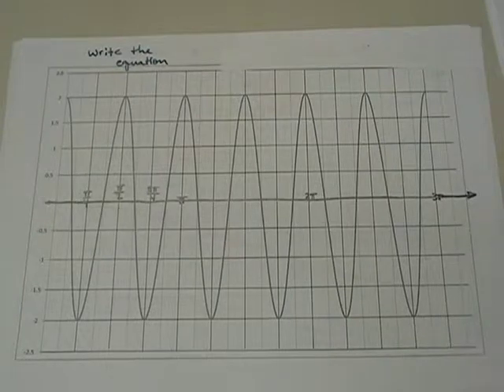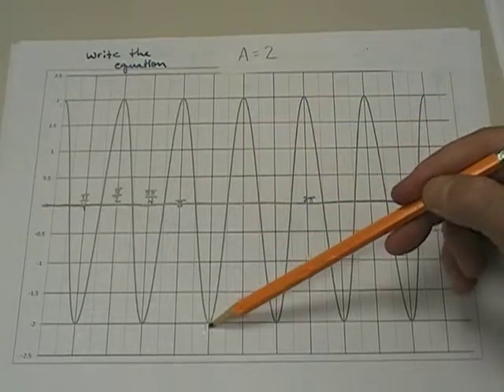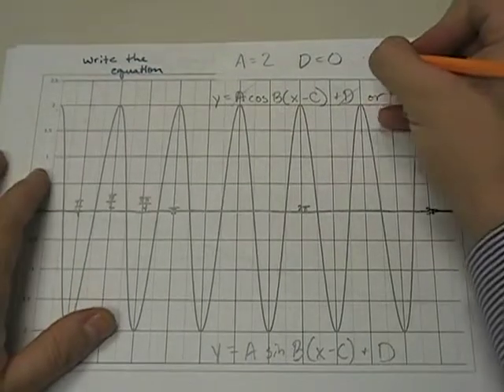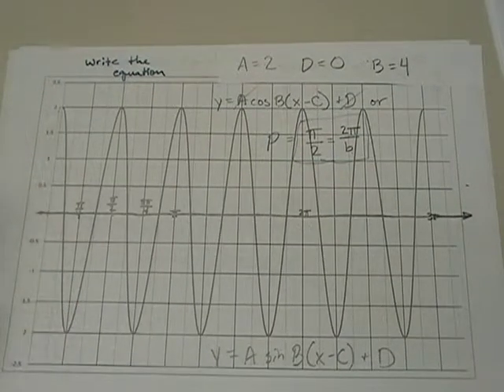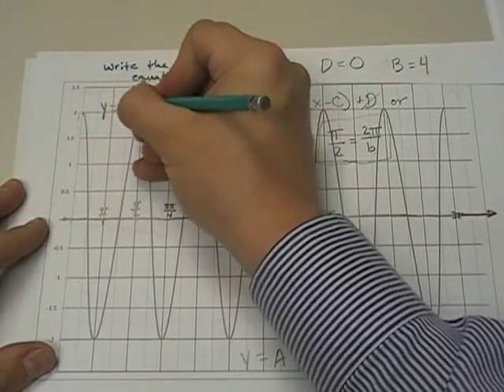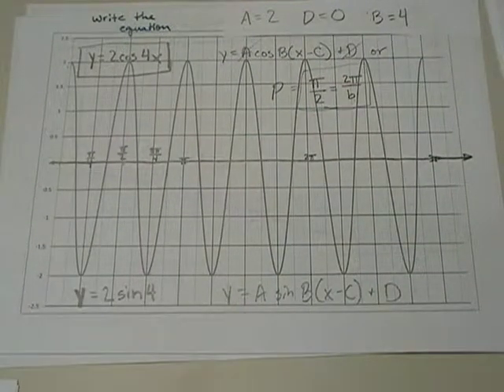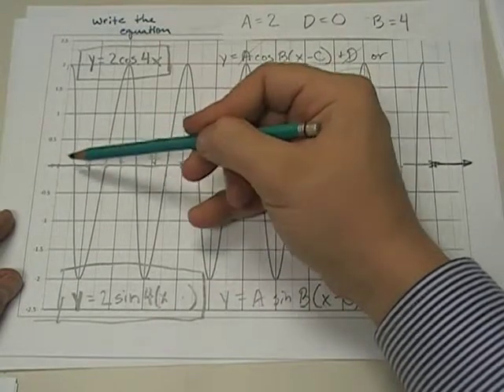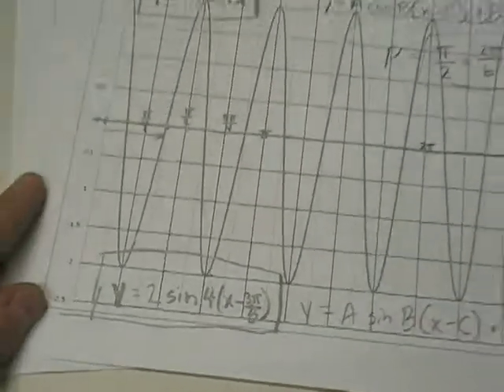write the equation of trig graph 3